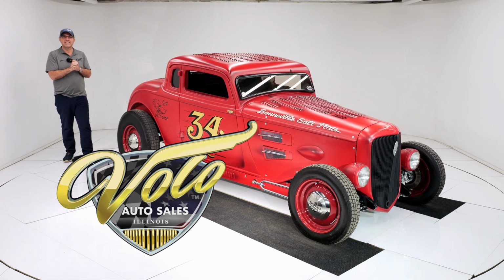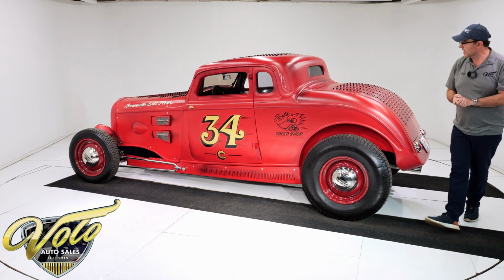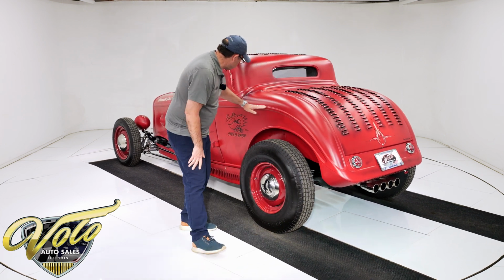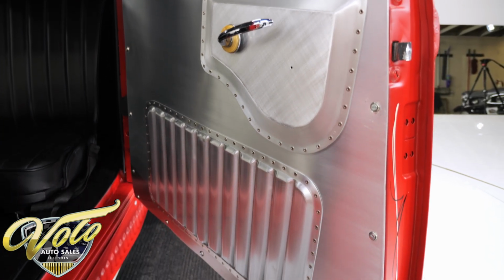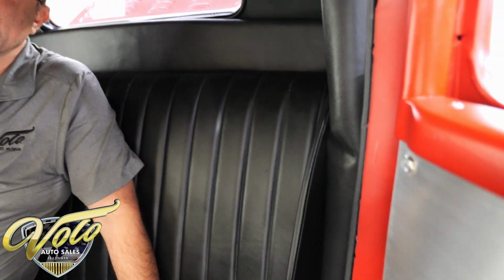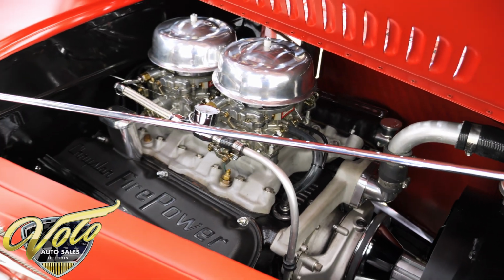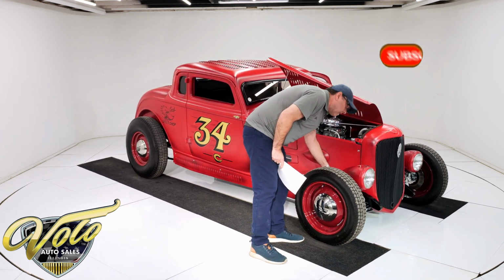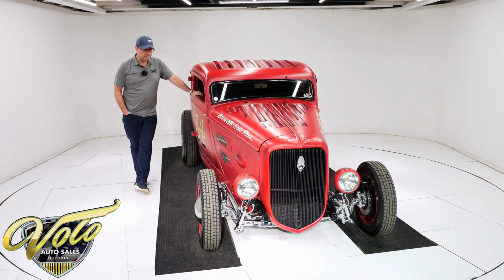1934 Plymouth 5 Window Coupe for sale at Volo Auto Museum (V21716)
Meticulous restoration replicating a salt flat racer. The attention to detail is impressive! Powered by a vintage dual quad Hemi and sitting on a Roadster Shop chassis. Built by a very skilled builder, he restored many of our museum pieces.

EXTERIOR: This is a genuine 1934 steel body long nose coupe. The longer hood was desirable to hot rodders looking to stuff big motors under them which is exactly what happened here. The body work is outstanding it's straight and fits right. It's been louvered across the hood, roof, trunk and frame covers. The top is chopped, the hinges were made smooth for aerodynamics and it has louvered doors in the hood panels. It is painted in a special red paint and black was airbrushed giving it an authentic looking patina. Nostalgic pinstriping and graphics were added giving it a very cool look. It has vintage headlights in front and round taillights in back. It has a great stance, look at it straight on from the side. It has restored rims with  reproduction Excelsior tires that look authentic but are actually radials. A salt flat racer used a tall tire to help achieve top end record speeds.

INTERIOR: It is restored inside to keeping the theme going. It's been rewired and has a modern fuse block. The floor is carpeted, it has a Lokar shifter and there's a vintage style gas pedal. Inside the cab is upholstered and has a roll cage integrated. The seat has genuine leather upholstery and seatbelts. A machine turned panel has a new set of Stewart Warner gauges and a vintage tachometer mounted below the dash. Very cool quick disconnect steering wheel. Also very cool handmade door panels, there are no door windows. Other features include turnsignals, 12 volt receptacle, floor mats and pinstripe.

ENGINE COMPARTMENT: Yeah, it's a Hemi! It's a completely rebuilt 354 making 340 hp, it runs on pump gas. On top is an aluminum intake with dual Edelbrock carbs and vintage air cleaners. Big “Fire Power” valve covers. An aluminum water pump and new radiator keeps it running cool.

TRUNK COMPARTMENT: Nicely boxed in aluminum with sound deadener on the floor. It's home to the custom fuel tank and the battery is in a battery box.

UNDERSIDE: Sitting on a Roadster Shop chassis. New frame is smooth with tubular supports. The front end suspension and steering is all chrome. It has a drilled drop axel. In back is a 4 link system with coil over adjustable gas shocks. Custom made headers and exhaust system. It has stainless Magnaflow mufflers, dumps that can be unbolted and quad tips. The brake system is all new, it has disc in front and a power booster under the car. Bottom of the motor is spotless, it has a high torque starter. The trans is a Turbo 400 automatic with a chrome pan. A rebuilt drive shaft leads back to a Ford rear end. The floors are clean with a neatly applied chip guard paint. It has dual oil filters and a Holley fuel system. It's very meticulous under this car.

SERVICE: It needs nothing. With that said it's a fair weather car that you would most likely drive locally.

What a conversation piece. My father and several of the people that work here loved it, it is different from anything they've seen. It's a high quality build that is worthy of any collection.

For nearly 30 years, I, Jay Grams, have personally written the highlights for almost every car in our collection. What I provide is my professional opinion based on my experience with these vehicles. However, opinions can vary, and I strongly recommend a personal inspection to form your own view. Our sales team is always available to answer any questions you may have. One great option is to request a personalized walk-around video, where we can showcase the car and share our team’s insights.

***Our cars are displayed within a museum setting. Without an appointment, there is an admission fee to enter the showroom. If you decide to purchase a car, your admission will be refunded, and you'll receive a one-year museum membership.

CHAPTERS
0:00 Intro
0:36 Body & Exterior
3:51 Trunk
4:58 Interior
7:23 Engine
8:32 Test Drive
12:40 Undercarriage
14:47 Outro